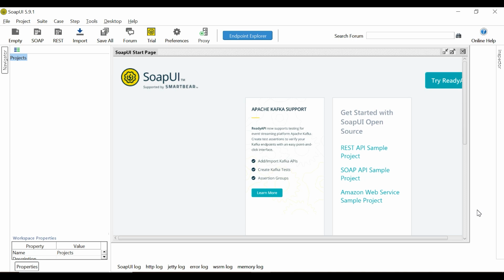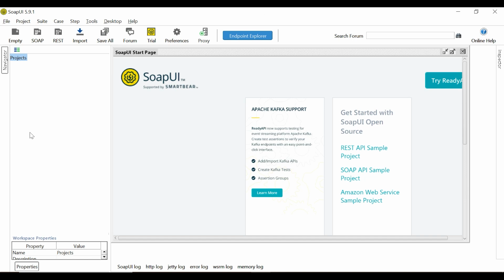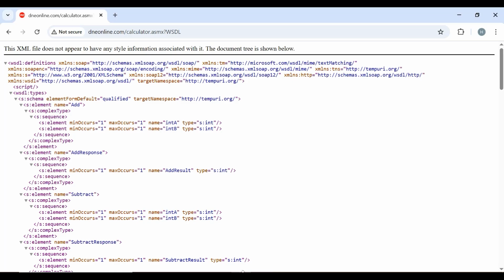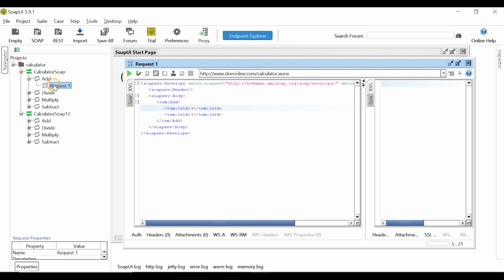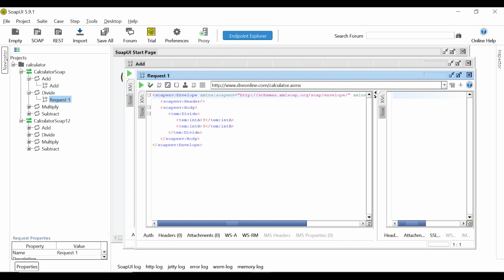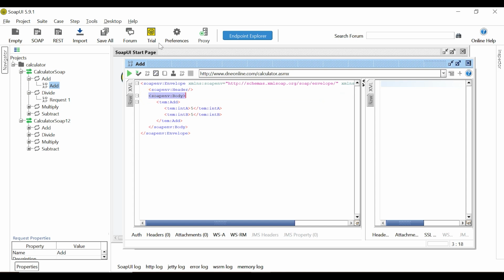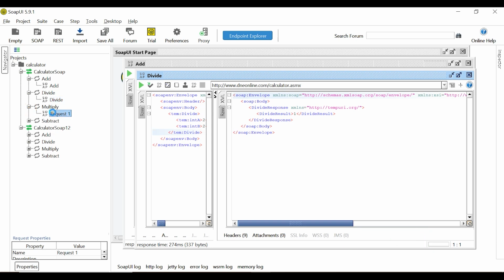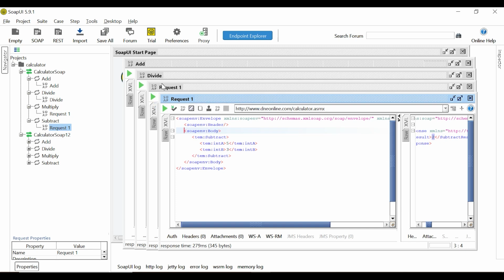SOAP UI Tutorial for Beginners | First API Testing Example